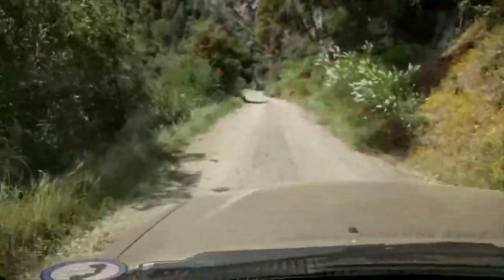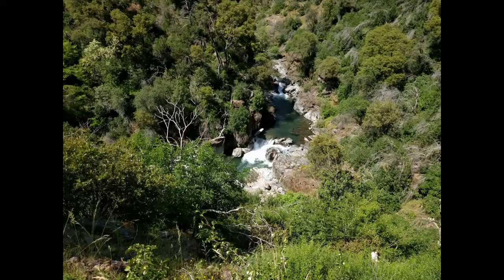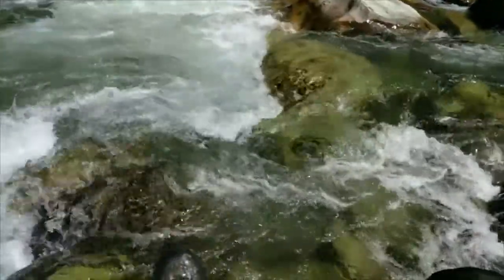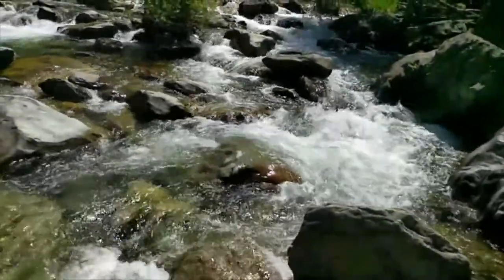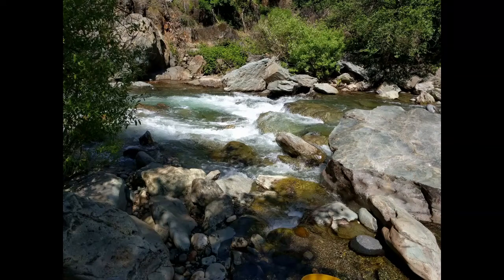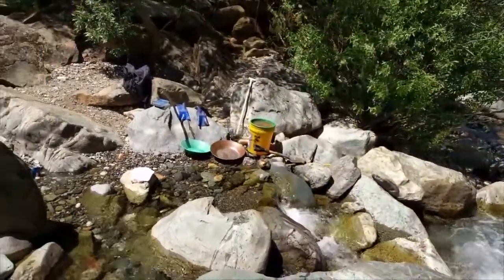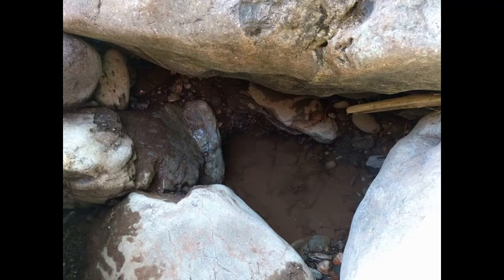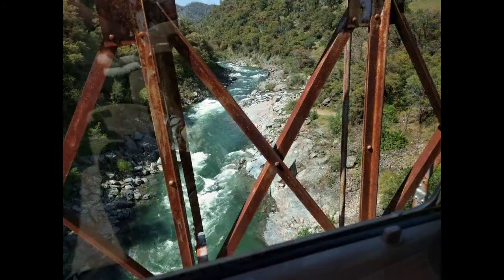Shirttail Creek May 2019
Gold Panning on Shirttail creek near Yankee Jims bridge.  Beautiful day, clear water but very little gold.  Well worth the time and trouble as you can see in the video.  May 2019